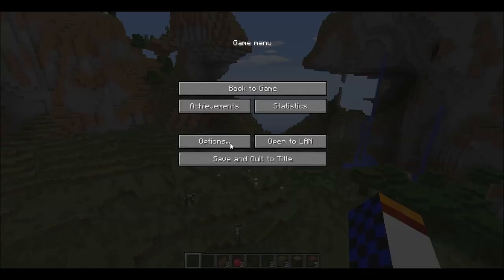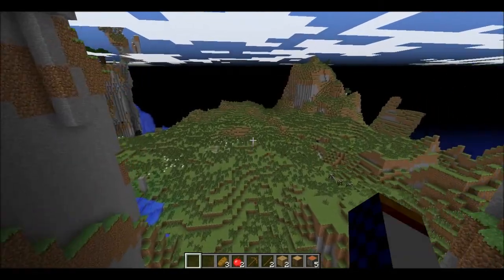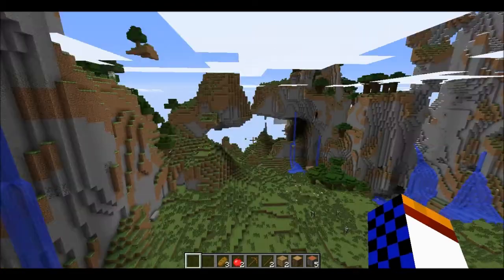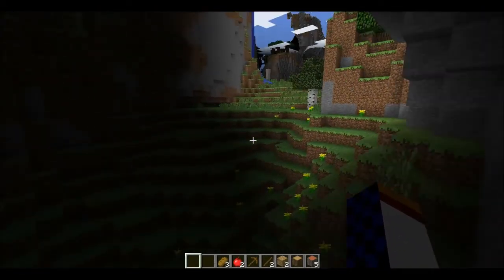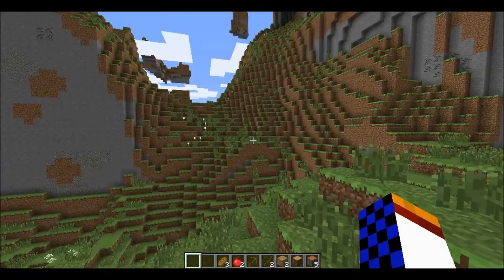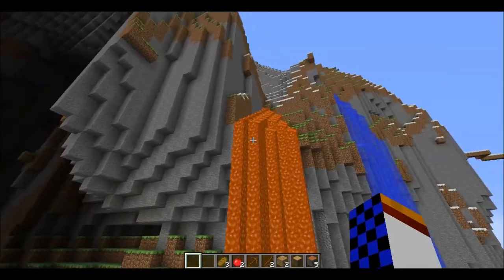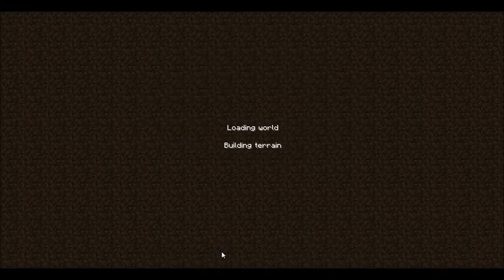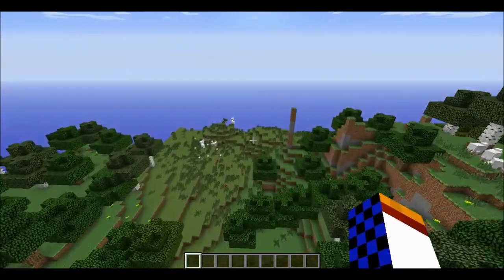Minecraft 1.7.2 AMPLIFIED World Mode